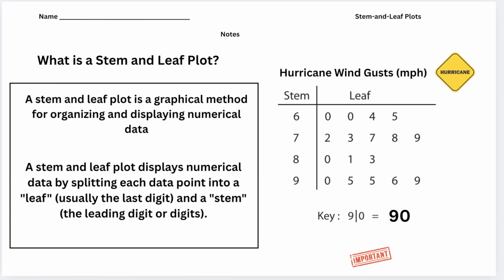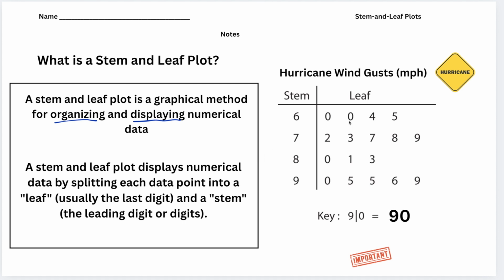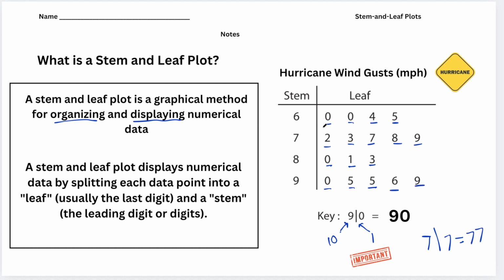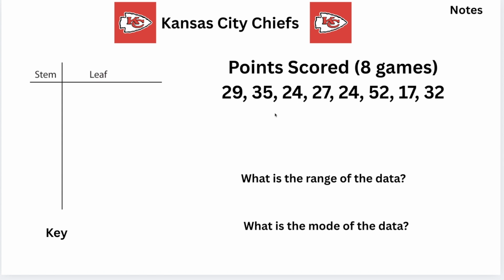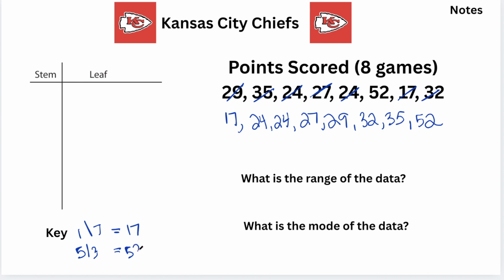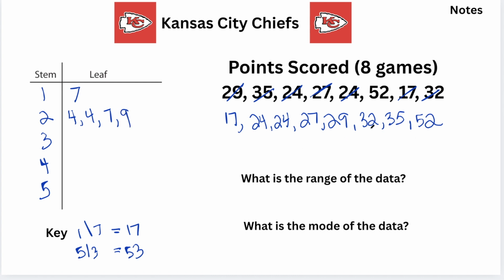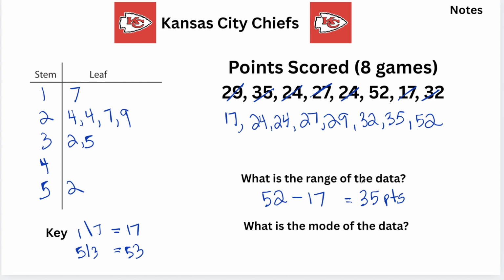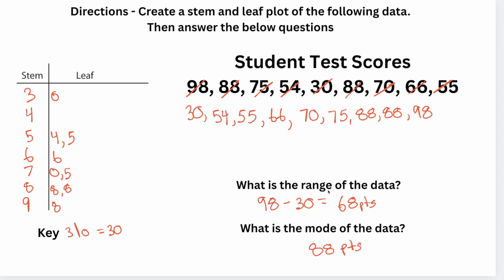Stem and Leaf Plots | Math Made Easy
Learn how to create, graph, and interpret stem-and-leaf plots in this quick and easy lesson! Students will also discover how to calculate the range and mode, making data analysis simple and effective. Practice problems at the end will help solidify your understanding. Perfect for students and teachers!